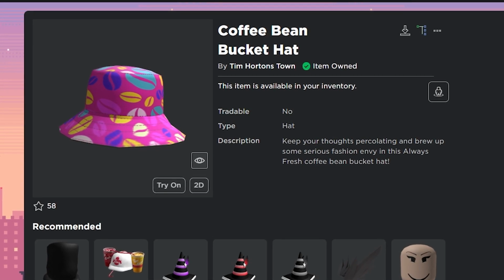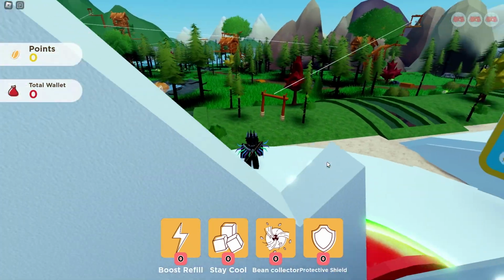FREE ROBLOX ACCESSORY - How to get Coffee Bean Bucket Hat in Tim Hortons Town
I'll be showing you how to get the Coffee Bean Bucket Hat in Tim Hortons Town on Roblox!

Experience 🎮

Game Item💯

What is Roblox? Hmm... I believe the reason I enjoy so many various games is that playing Roblox makes my brain feel good. More fun is had!